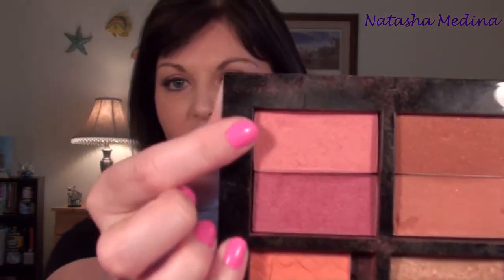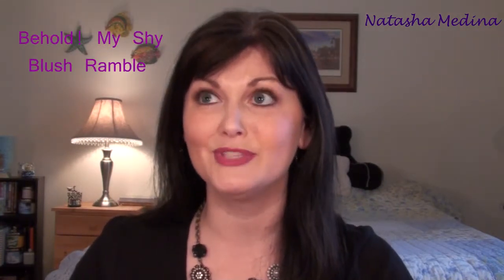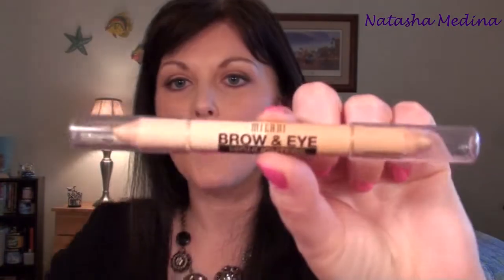March Favorites! 2014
MK Tinted Moisturizer with SPF 15
Maybelline Fit Me Conealor
The Porefessional by Benefit
Shy Blush by Mary Kay
Innocent Flush by Loreal
Fuchsia Fusion by ELF
ELF Brow Kit in Medium
MILANI Brow & Eye Highlighters in Shade 01 (Matte Beige & High Glow)
Mary Kay Bronzing Powder in Light/Medium
NYX Lip Butter in Eclair
Mary Kay NouriShine Lipgloss Plus in Pink Sateen
ORLY Nail Polish in Fancy Fuchsia and Steel My Heart
Nivea Lip Butter in Caramel
Ricola (Cough Drops) in Honey Lemon with Echinacea

quirkychic7

If you do not have a current Mary Kay consultant, you can order Mary Kay products
If you already have a Mary Kay consultant, please order from her.
I wouldn't want anyone to take my clients, so I don't want to take anyone else's.

If you would like a Mary Kay consultant to try products with and get customized skin care advice:
You can choose from a list of consultants in your area!